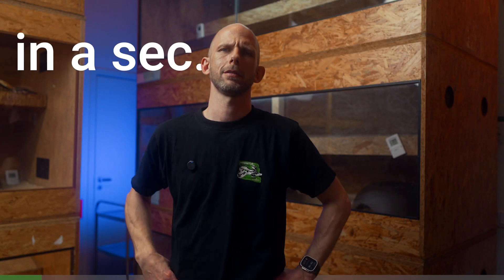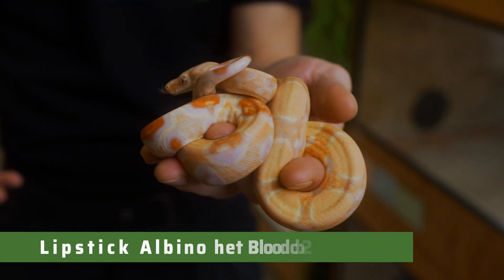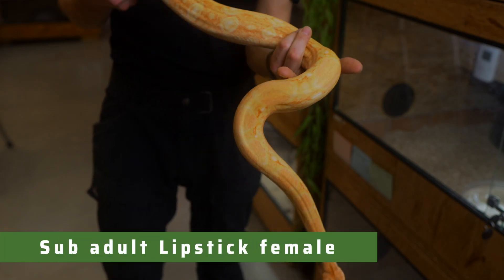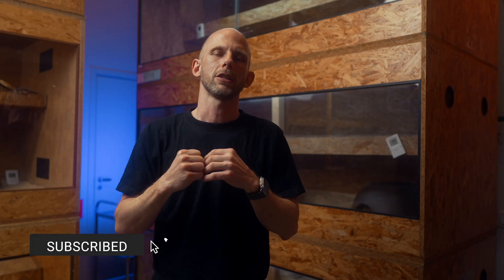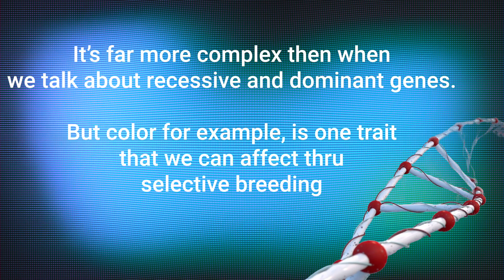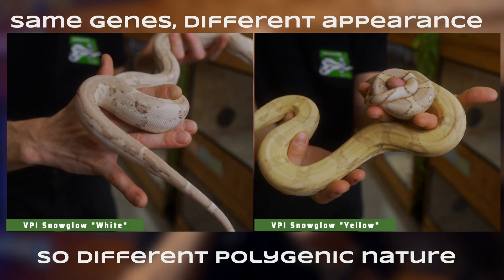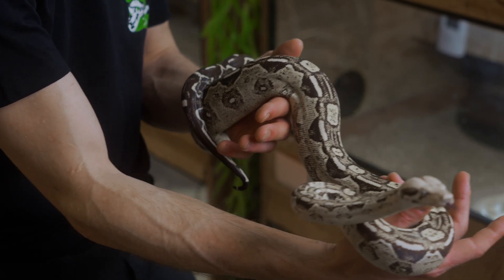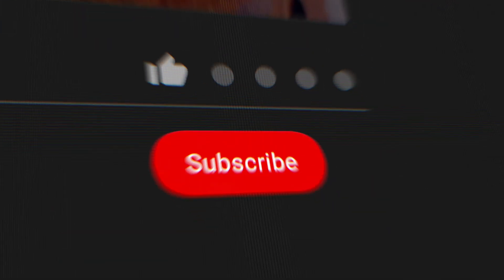Polygenic traits and colors in boa morphs. How does it work? - Breeder series #5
In this episode we talk about colors and how the Polygenic nature of different traits work.

In the Boa University - Boa Breeder Series we'll go over everything to think off, from start to finish. From what to think of when you are acquiring your first boa to how you in the end become a successful Boa Breeder.

Want to learn more about Imperatormorphs or see what we have available?

Do you want daily posts of beautiful Boa morphs?

If you have any questions, want to inquire about a specific animal, or want our complete list of available boas.